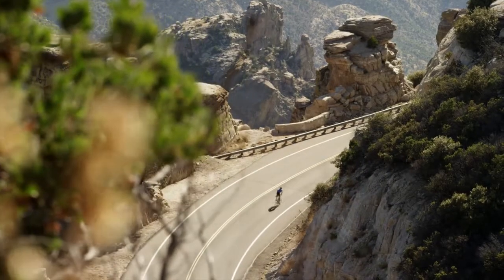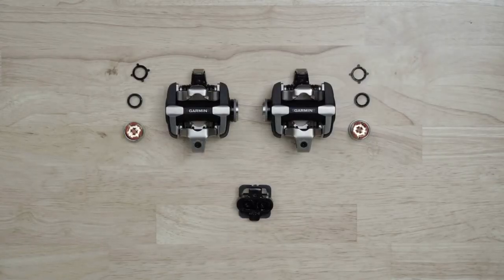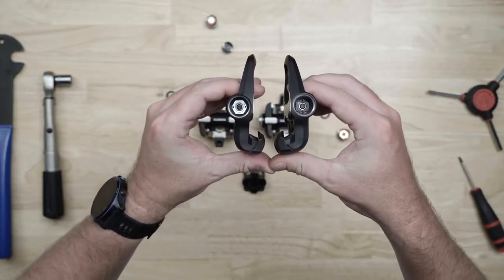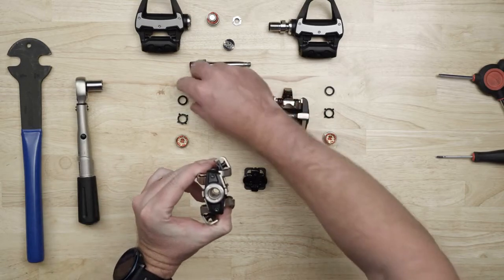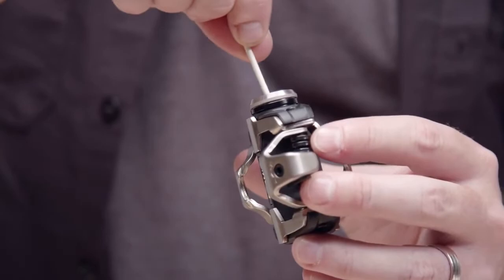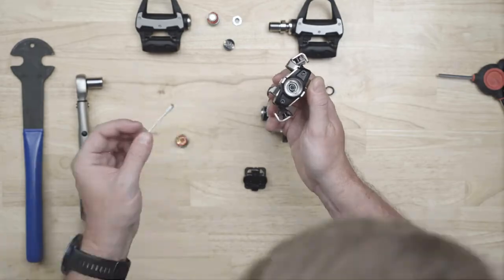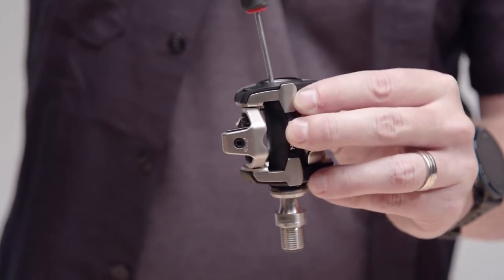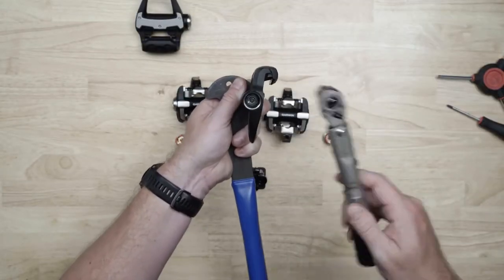Serie Garmin Rally: Pedales con potenciómetro | Bulevip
Garmin Rally es nueva generación de potenciómetros en forma de pedal y la evolución de los conocidos Garmin Vector.

La serie Garmin Rally es más versátil, y se divide en las familias RK, RS y XC, para que puedan usarse tanto en carretera, MTB, gravel, cross-country o ciclocross.

Más información y pedidos en Bulevip.com |